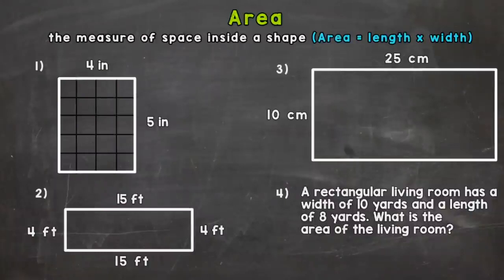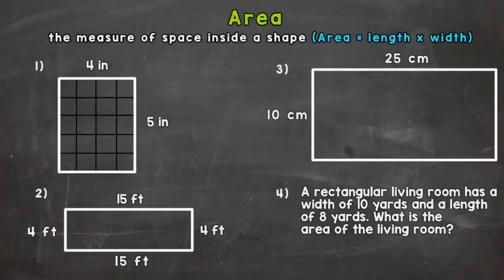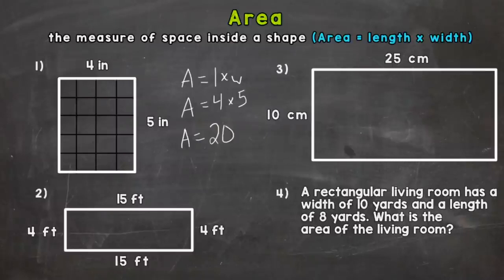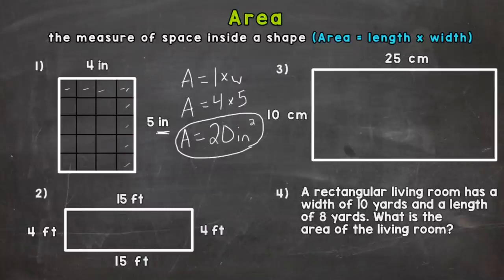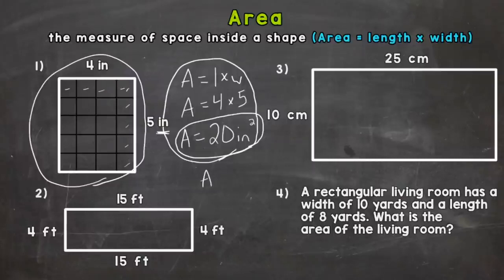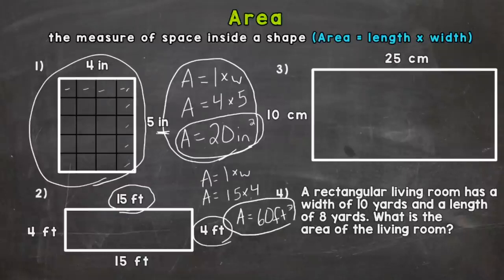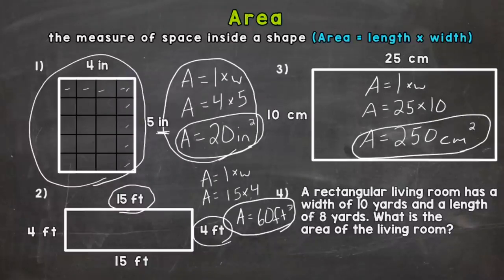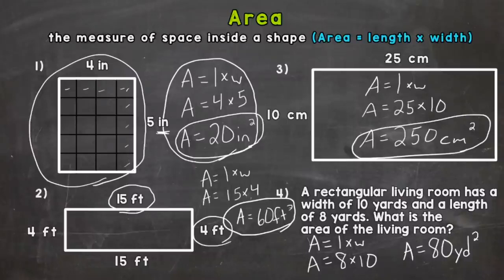Area of a Rectangle How to Calculate Area of a Rectangle Math Help with Mr J720p